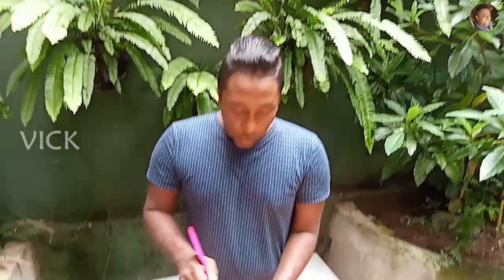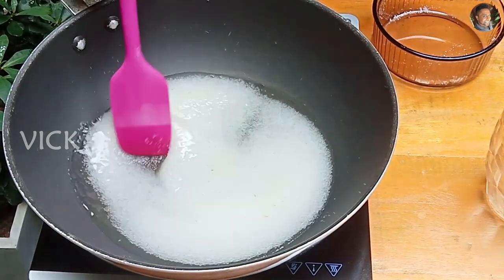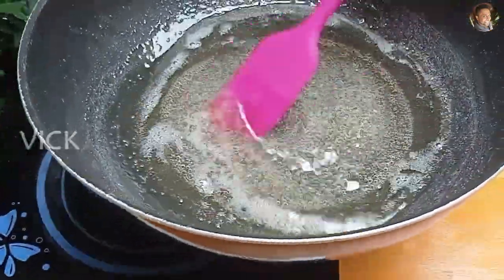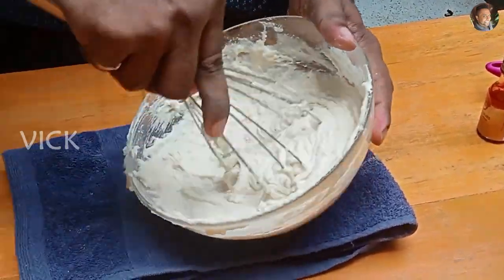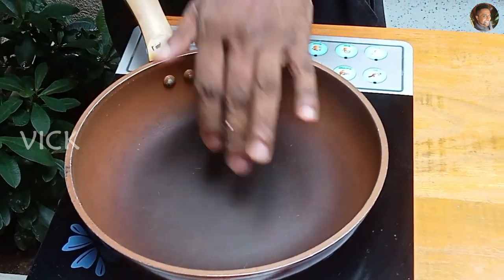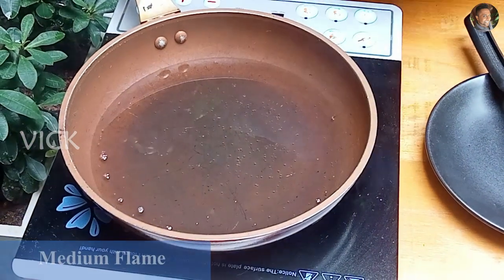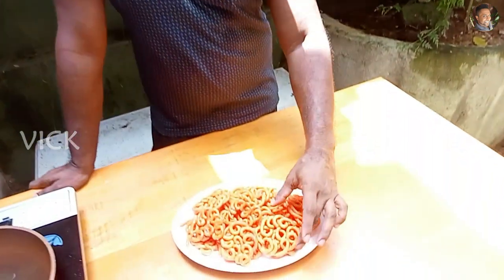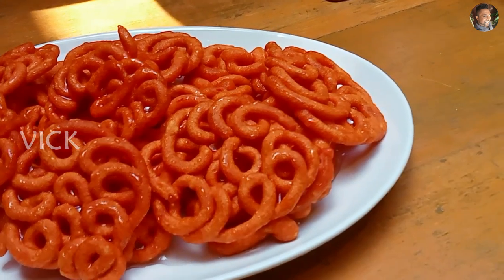Urad Dal Jalebi/Jangri Recipe | Instant Crispy Jangri/Jalebi | Diwali Special | Vic's Food Tube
Jangri is a deep fried sugar coated traditional sweet made with Urad dal. Traditionally a cloth with a hole is used for piping Jangiri into hot oil, but I have used a pipping bag.
I was really worried about the shaping the Jangris but my Jangiris came out beautifully.

LOVE

VICK @vicsfoodtube